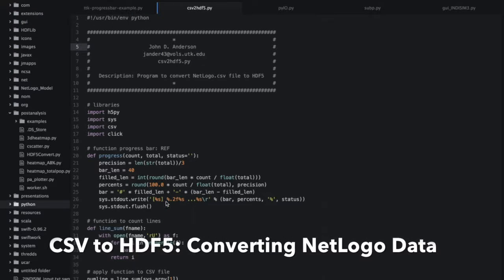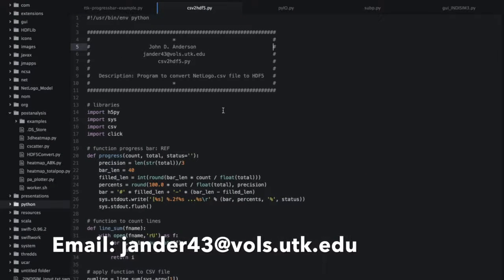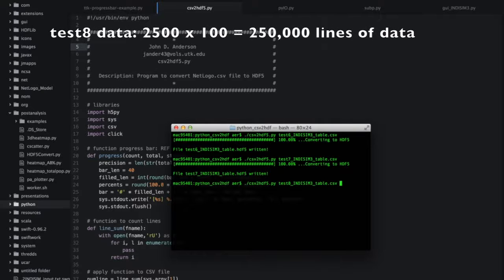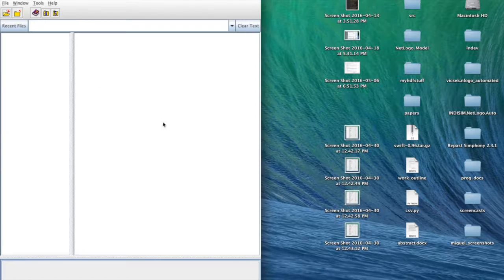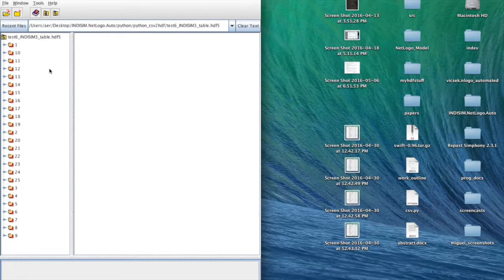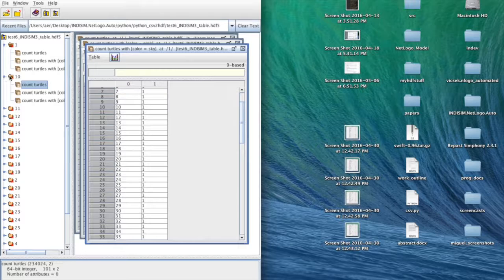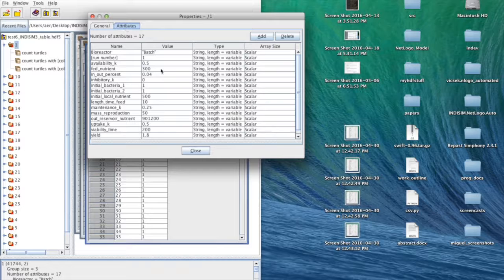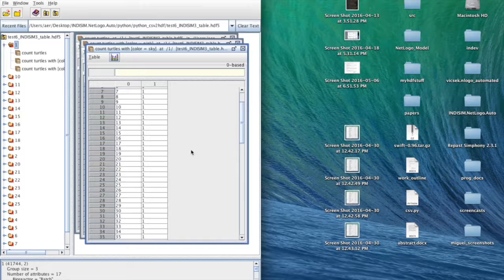NetLogo CSV to HDF5